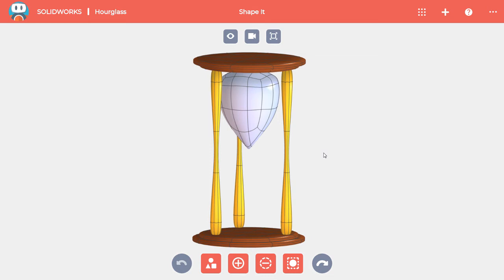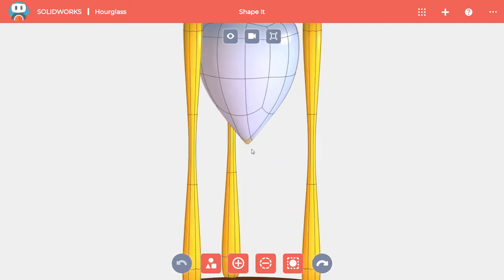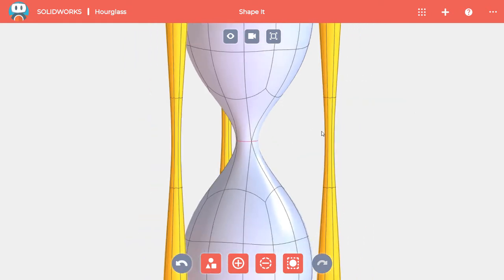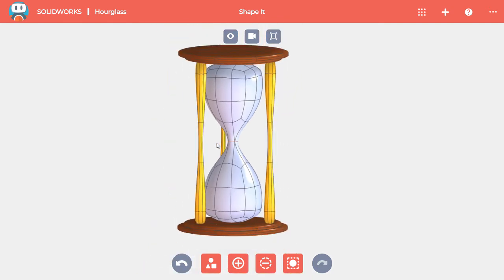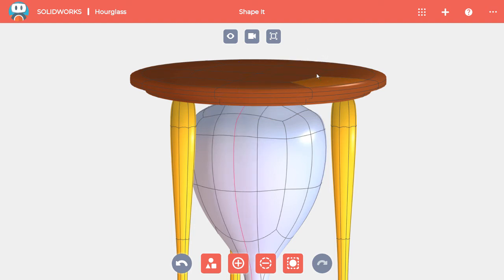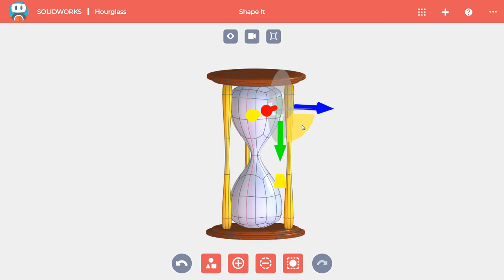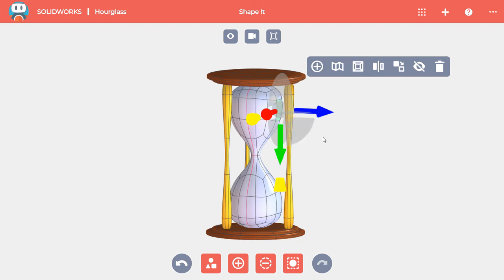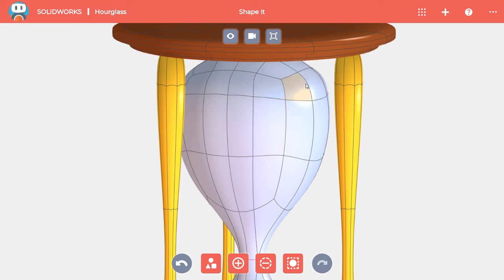Apps for Kids - Mirror Tool - SOLIDWORKS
Apps for Kids - Mirror Tool - SOLIDWORKS. Learn how to use the mirror tool in Apps for Kids Shape It.